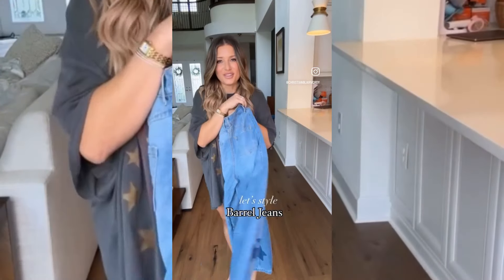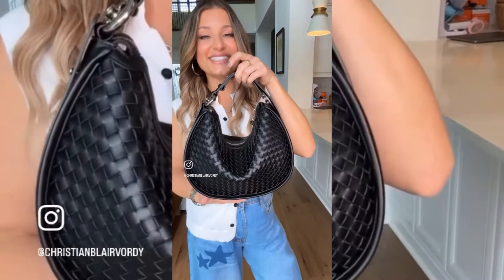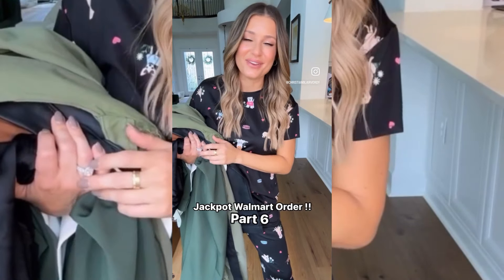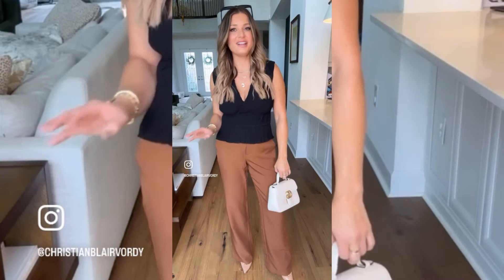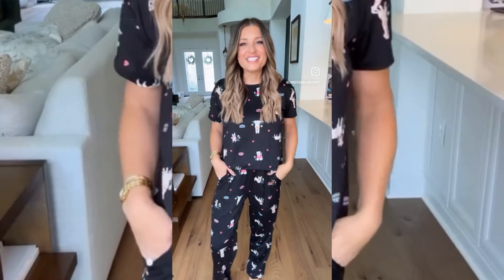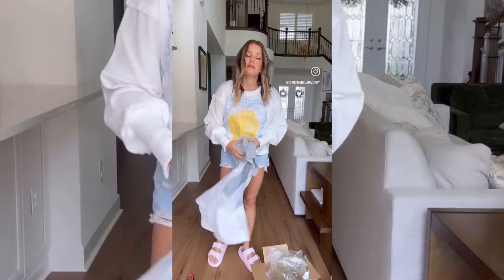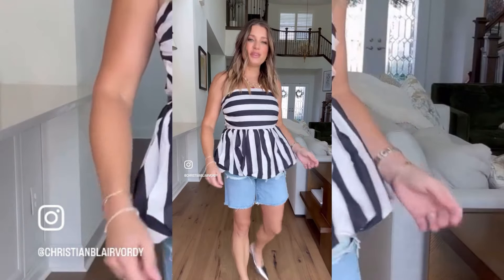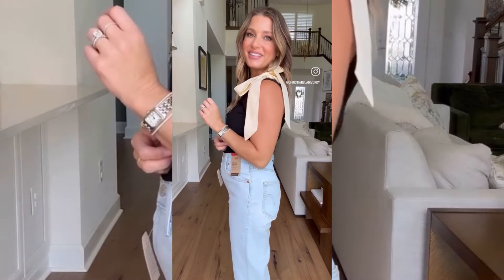Try-On Haul At The Mall | [4K] TRANSPARENT Sheer TRY on HAUL with MIRROR VIEW | Transparent Lingerie